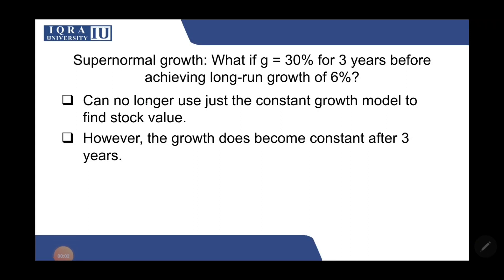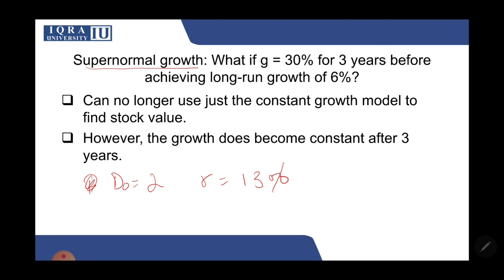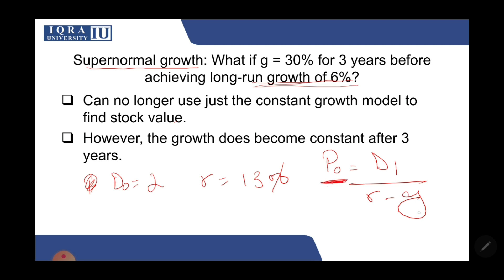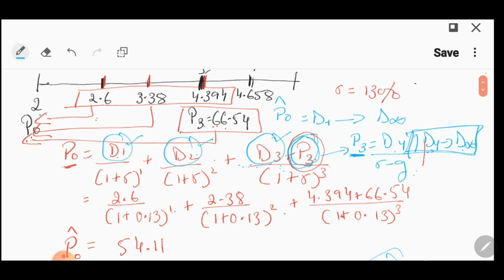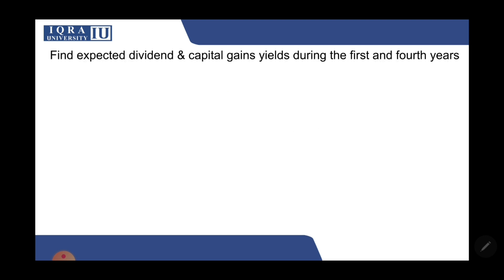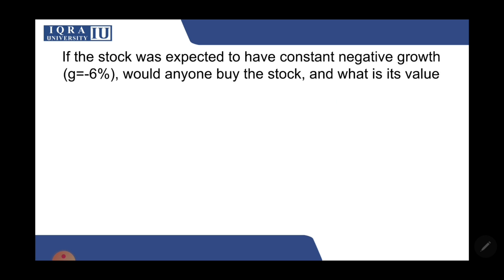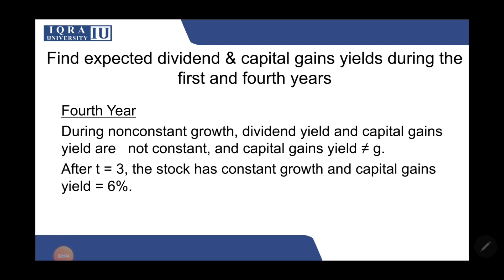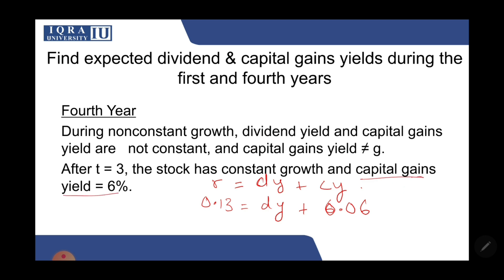SV 8: Supernormal growth stock